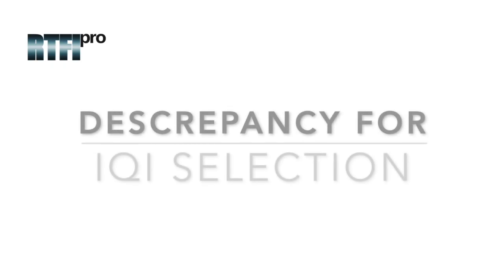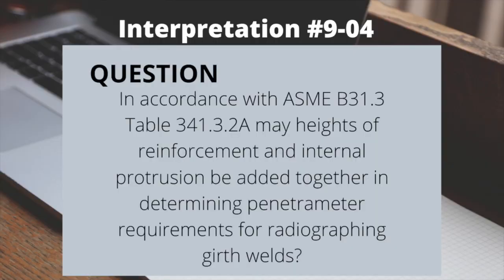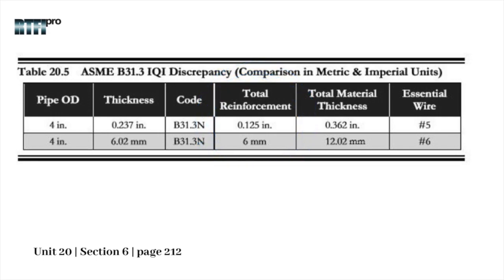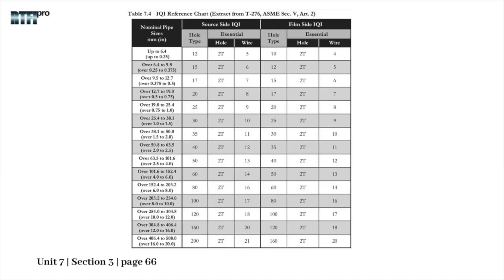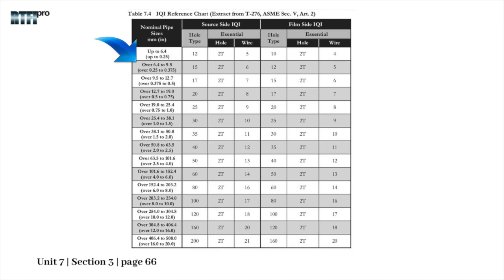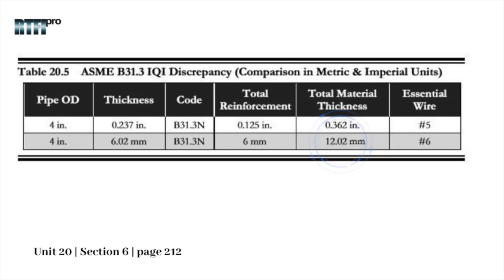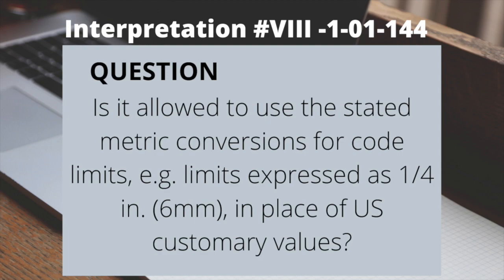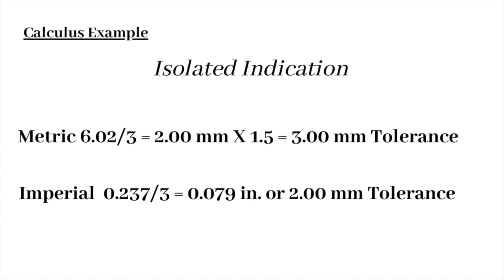DISCREPANCY - IQI & Rounded Indications | Imperial Vs Metric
This video is about discrepancies for ASME B31.3 Normal and category M fluid service. In this video we  discuss and clarify ASME enquiries for both IQI selection & Rounded Indications.